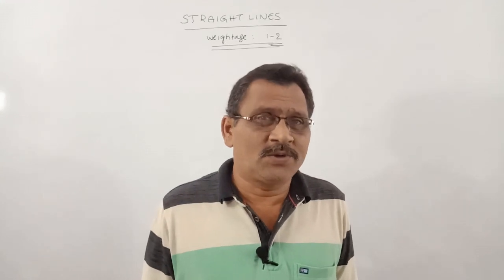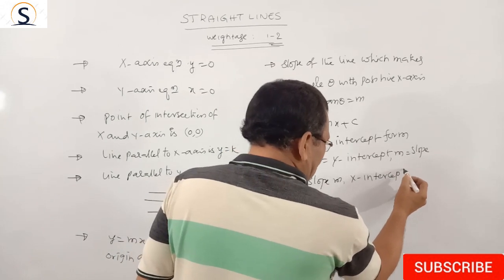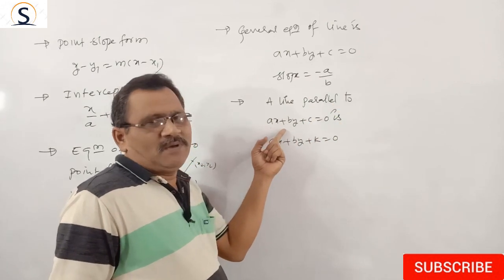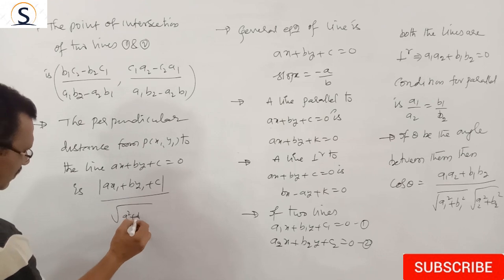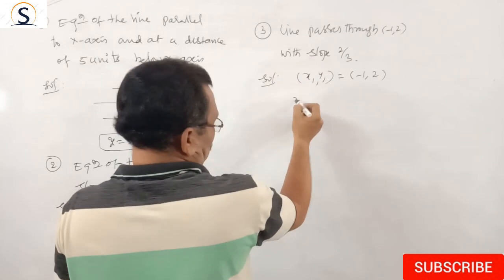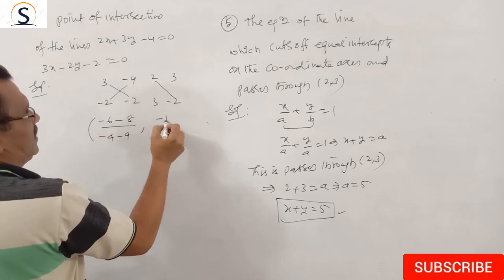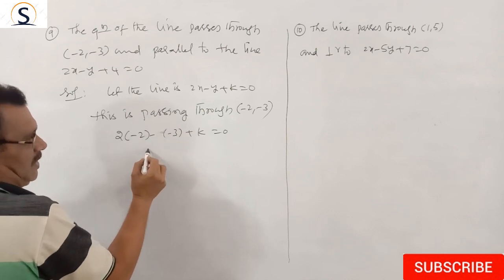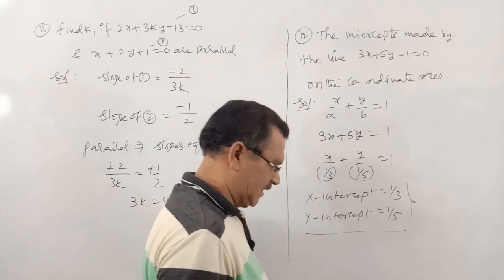ECET MATHS 2D GEOMETRY STRAIGHT LINES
In this video we have discussed about a chapter in 2D geometry i.e straight lines.In this video i discussed about all the key points and all the questions which were asked in the previous exam papers.
SATYA INSTITUTE WELCOMES U.